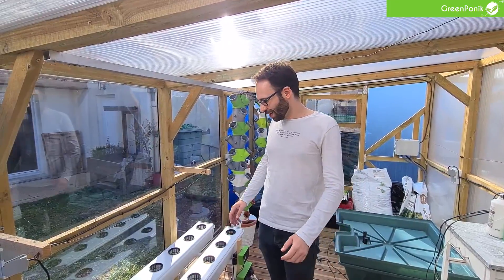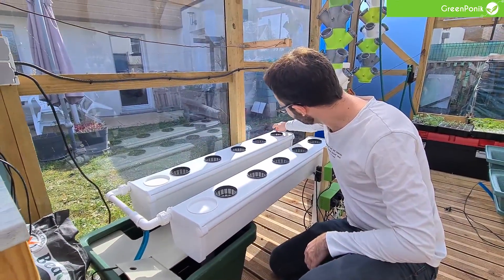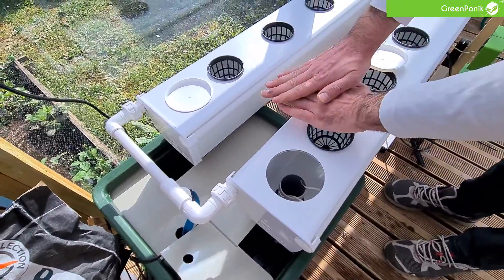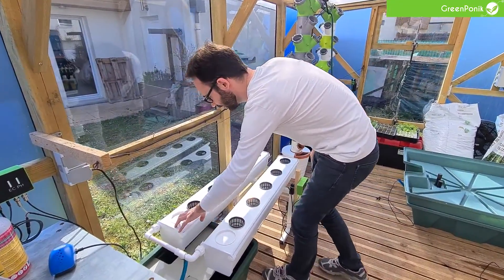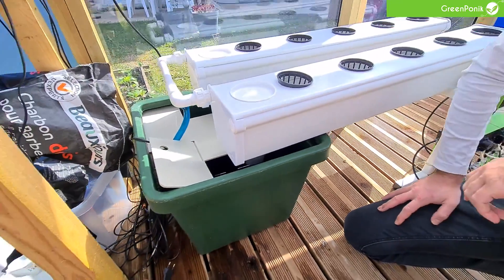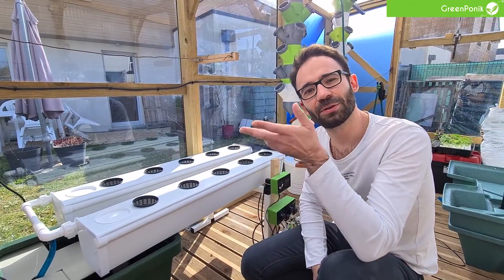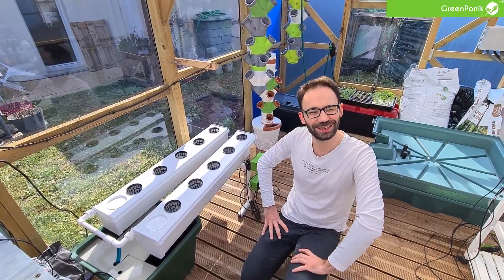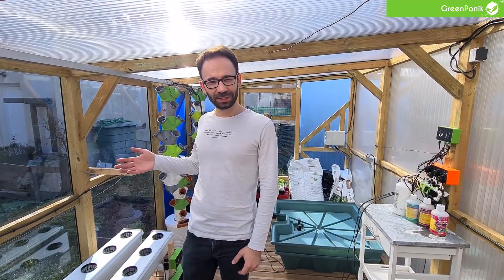TerraAquatica GroStream - Hydroponics for small to medium systems